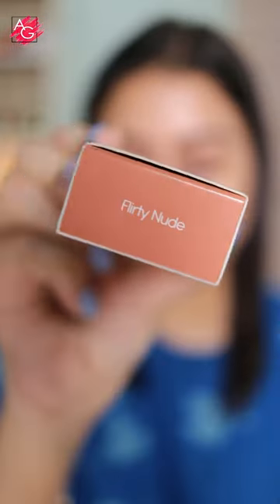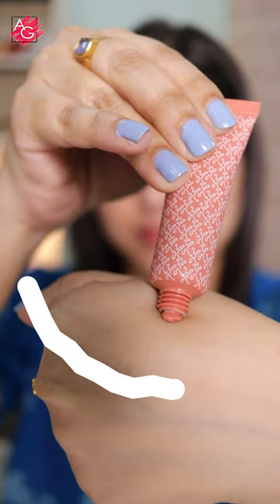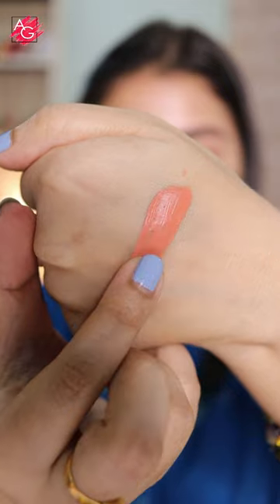A Hack That Will Blow Your Mind ✨ Viral Blush Hack | Arpita Ghoshal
On My nails :
Plum Color Affair Nail Polish Summer Sorbet Collection Blueberry 160

Xoxo